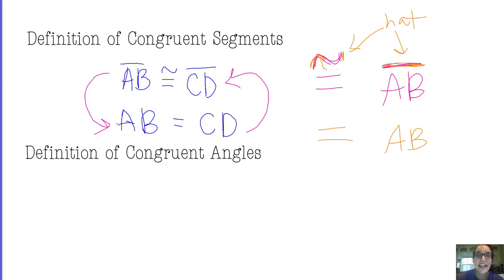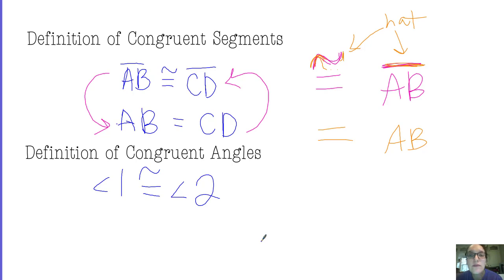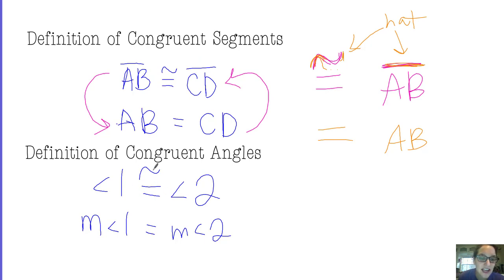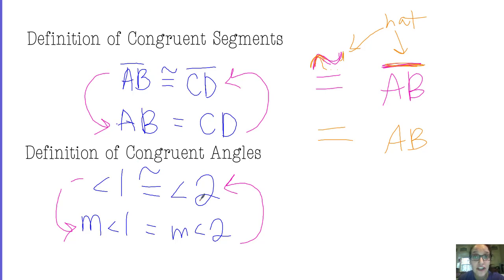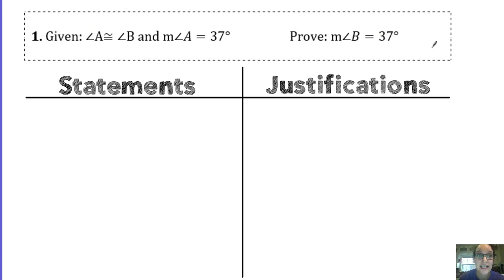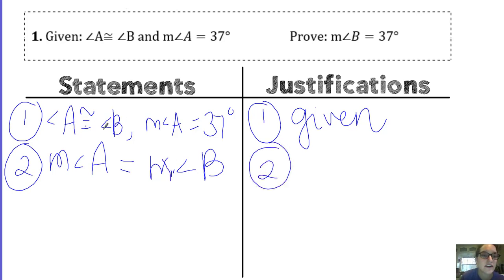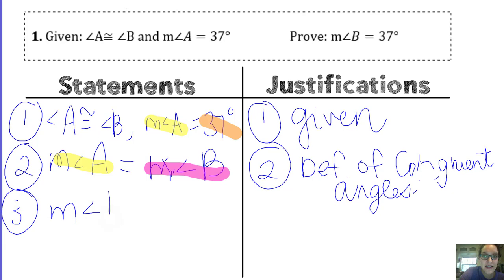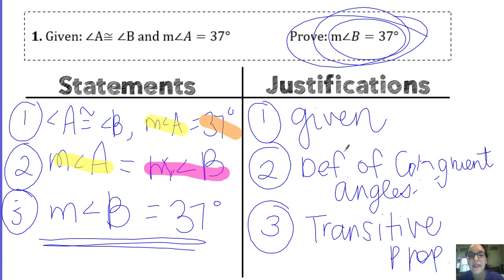2.6 Proofs: Definition of Congruent Angles